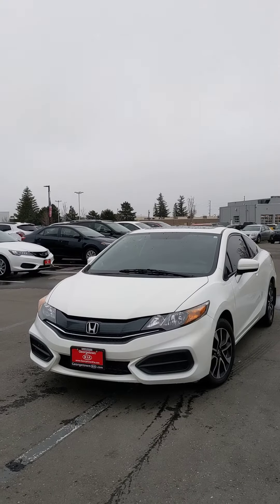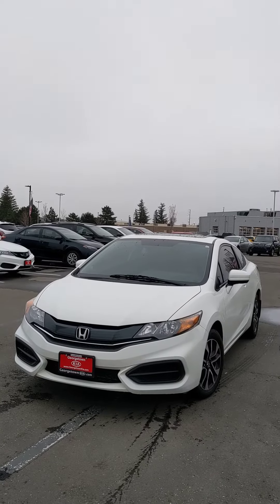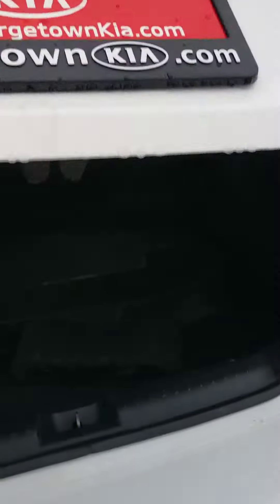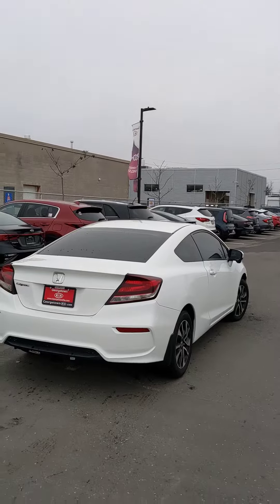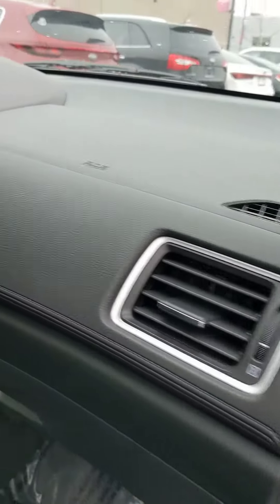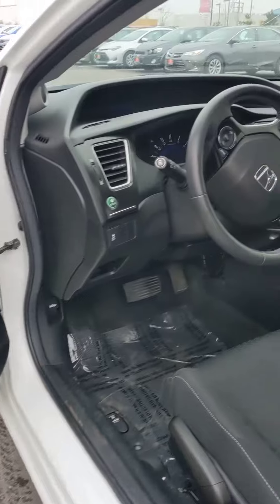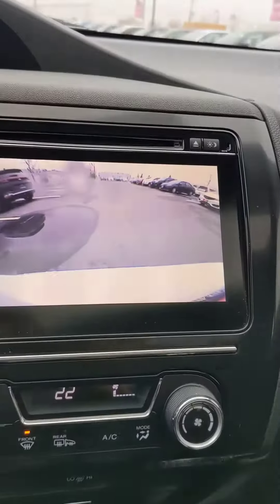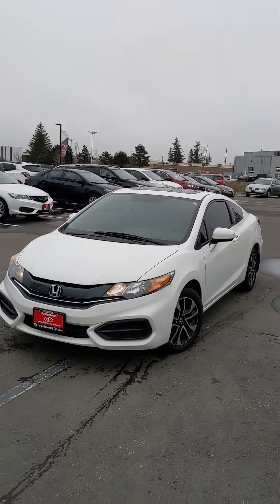2014 Honda Civic for Danish